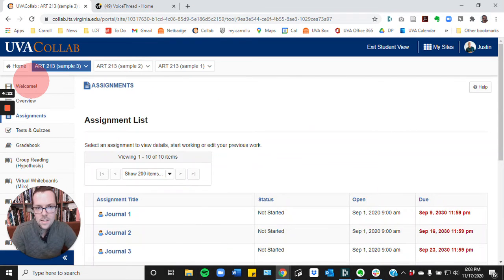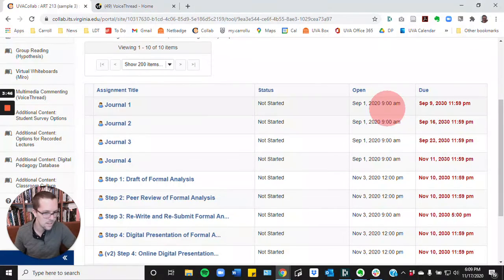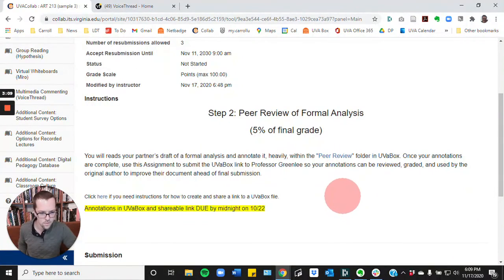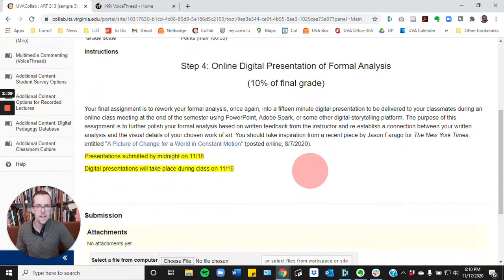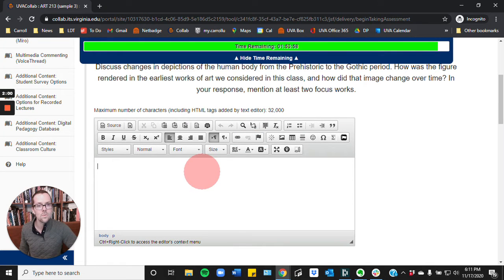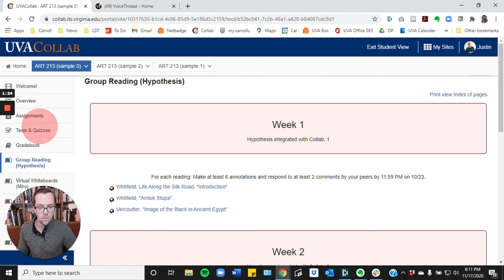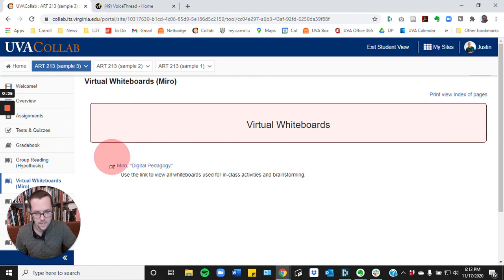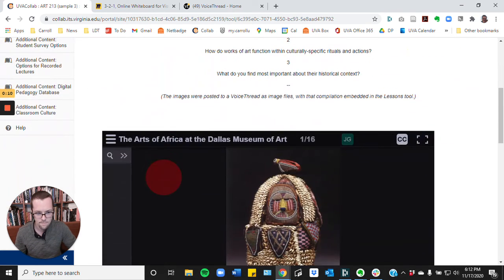Major Themes in Art History Sample UVACollab Course Site 3 - Justin Greenlee